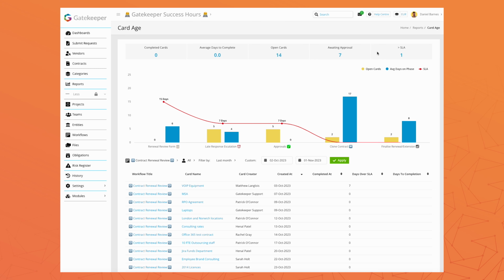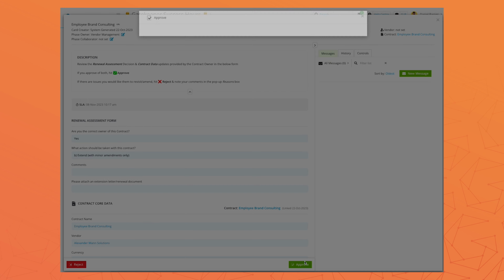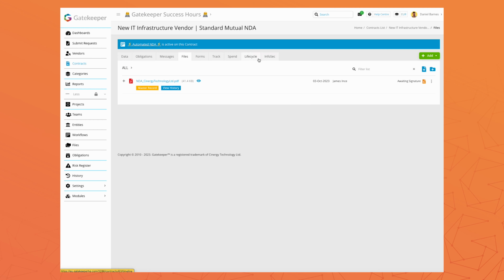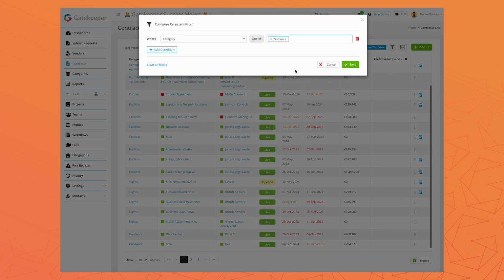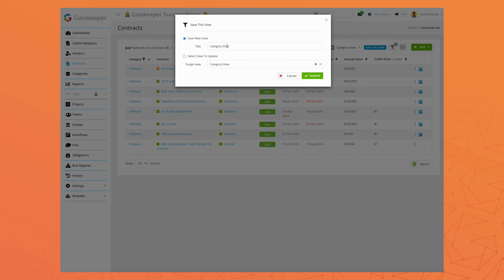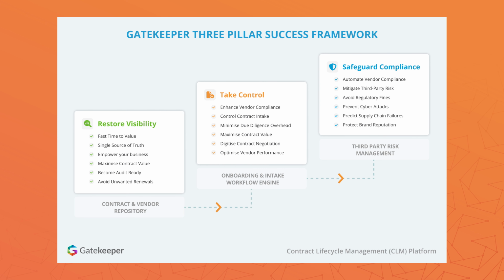Why You Need to Store your Vendor Contracts Digitally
GATEKEEPER'S GUIDE TO VENDOR LIFECYCLE MANAGEMENT
Actionable checklists, tips and best practices.

In this video, we delve into the powerful world of Contract Repository Software.

Discover how this digital solution can revolutionise the way you manage business agreements, bringing efficiency, compliance, and insights to contract management.

From centralising storage and enabling search and filter capabilities to access control and streamlined workflows, Contract Repository Software is a vital tool for any organisation. Join us on this journey as we explore the core features, benefits, and the road to digital transformation.

Upgrade your contract management game and embrace the future with Contract Repository Software. Watch now and unlock the secrets to efficient and effective contract management. Let's innovate together! 💼📈✨